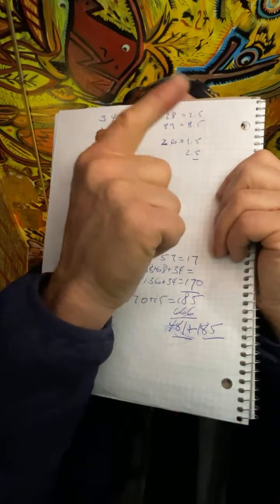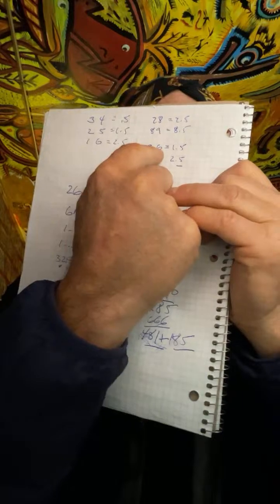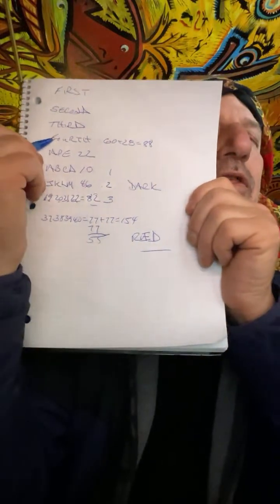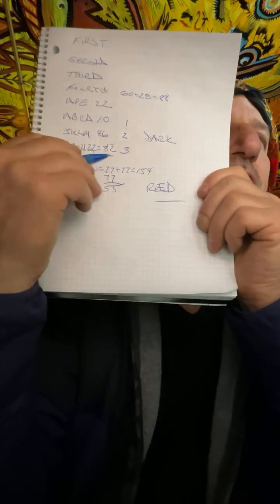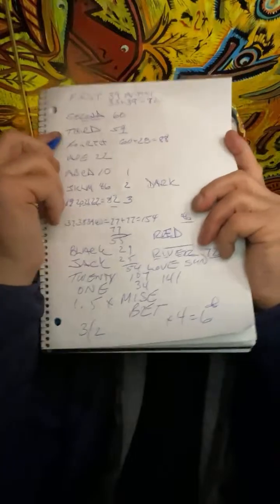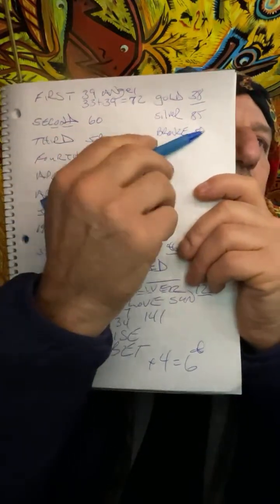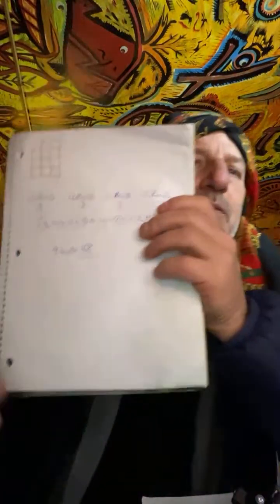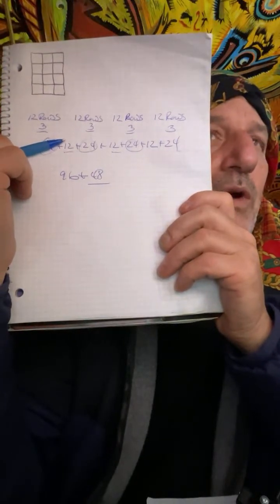UNIVERSAL CODE WELCOME BACK TWO MORSE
THE UNIVERSAL CODE EXISTED BEFORE OR AFTER THE PENCIL DOTTED A LINE.
 AD MORSE NOT TO RE MORSE RE AD MO ARSE TO THE CODE PIN THE TAIL e MORCER sOURIS sORCIER
MATH ALPHABET SCIENCE WILL PROVE EARTH IS A CREATION OF AN ELITE INTELLIGENCE  33 44 77  It Has Been Layed out for Us
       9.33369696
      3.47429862